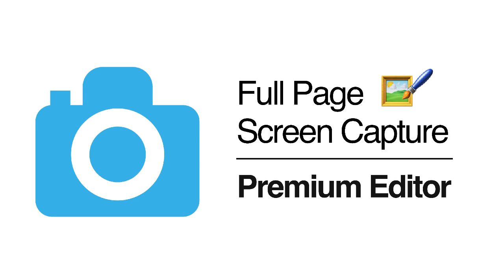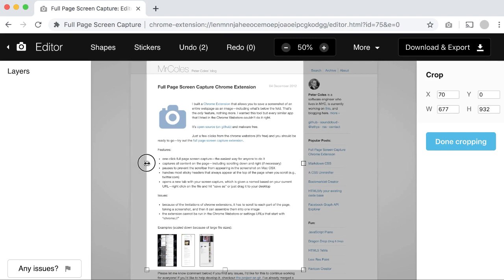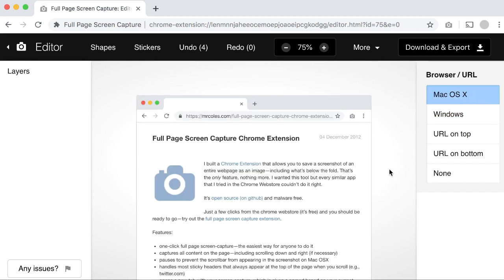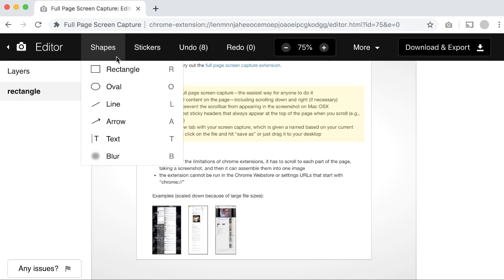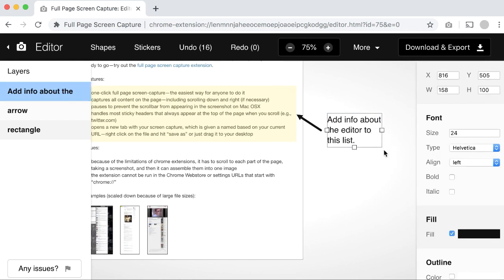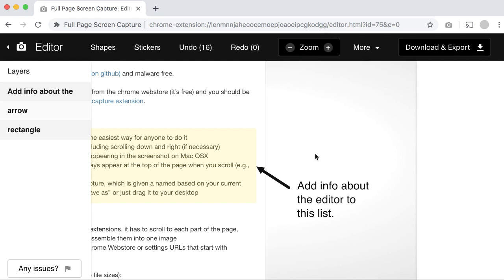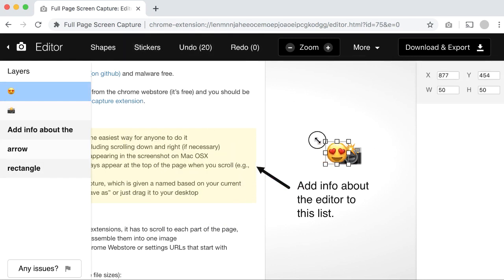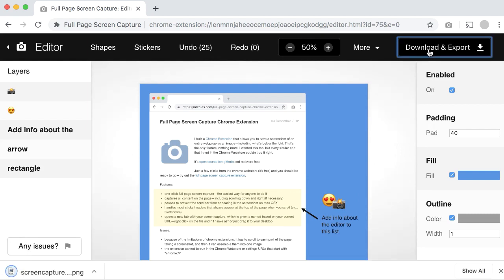GoFullPage - Full Page Screen Capture - Premium Editor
A brief demo of the new editing tools in the GoFullPage - Full Page Screen Capture Chrome extension. You can crop your image; add text, shapes, and emojis; and add the browser and URL to the screenshot—all quickly and easily within the extension.

You can still capture and download an unlimited number of screenshots with the basic extension, but now you can take things to the next level with the new editor!

Subtle changes have been made to the Editor that are updated in a new video.